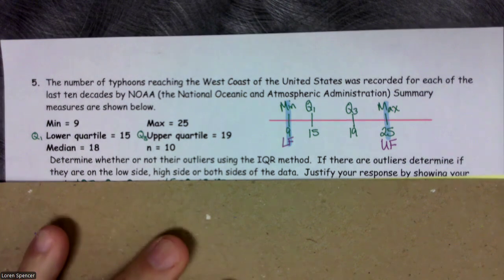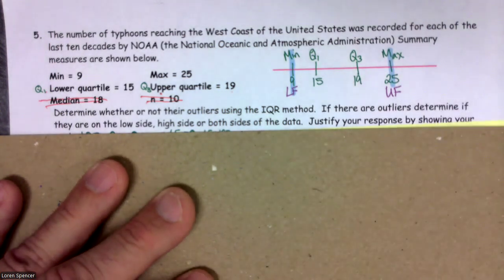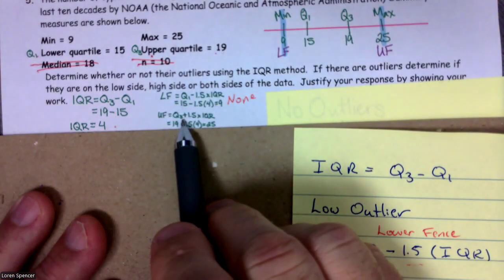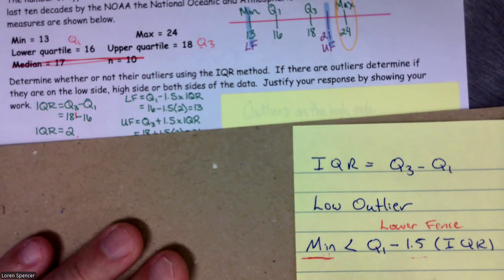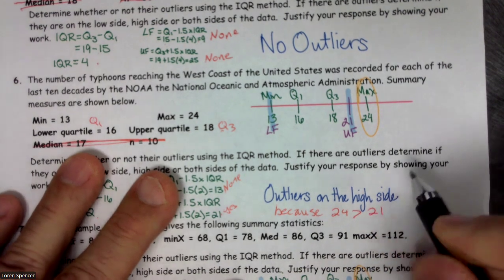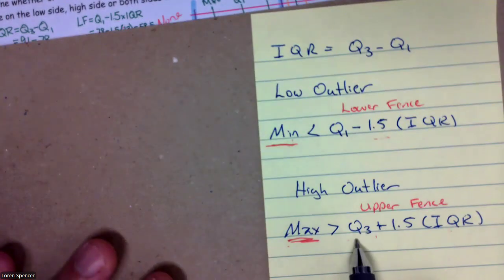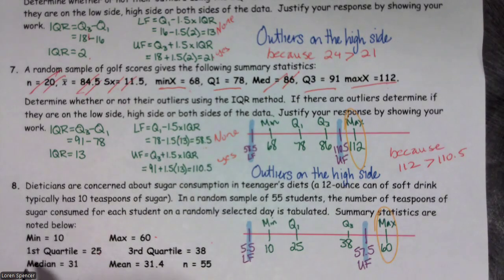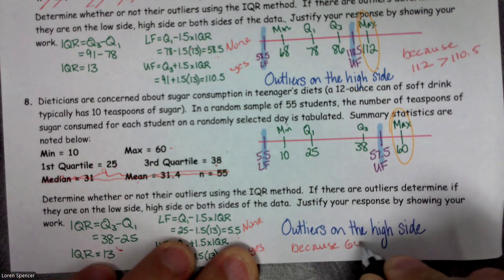04 Unit 2 Identifying Outliers Probelms 5 to 8